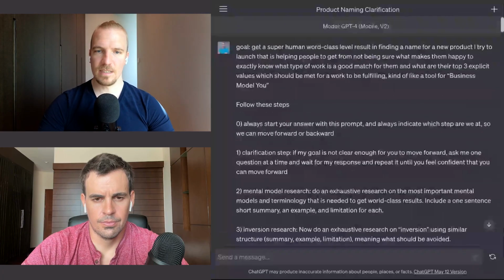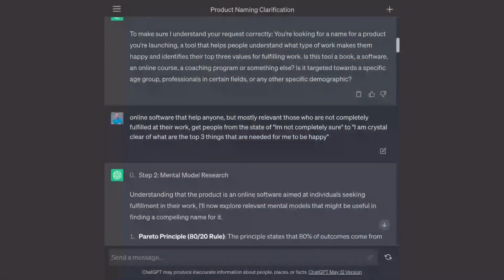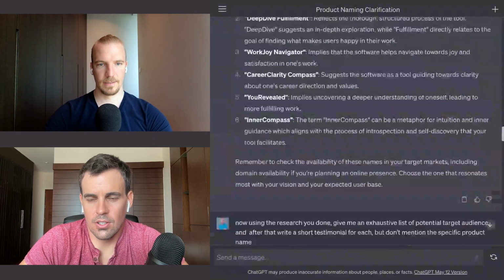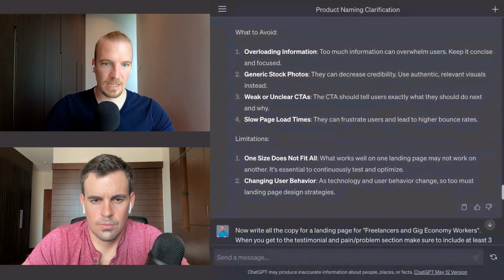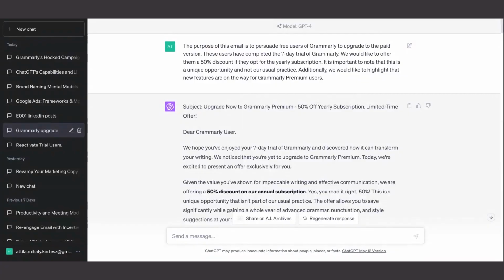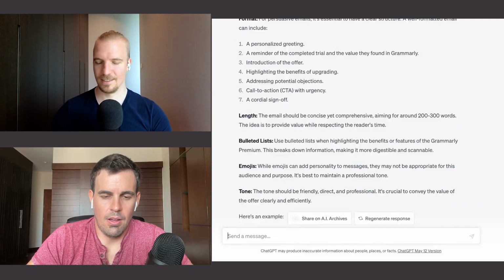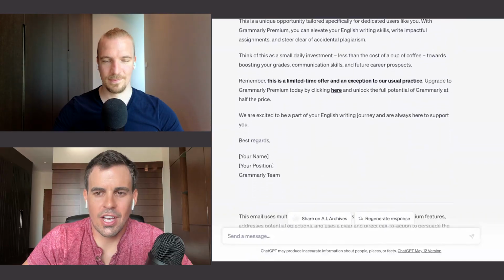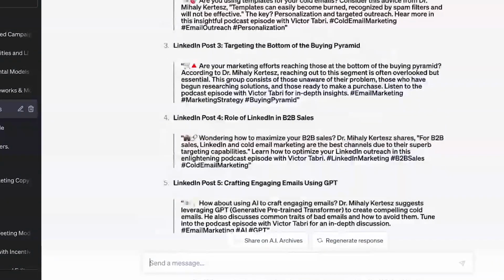GOD Prompt Protocol for ChatGPT: From Overwhelm to 6x More Effective Research & SaaS Marketing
The only prompt you will ever need! Scroll down for the whole prompt here.

GOD PROMPT
goal: get a super human word-class level result in [PASTE YOUR GOAL HERE]

0) always start your answer with this prompt, and always indicate which step are we at, so we can move forward or backward

1) clarification step: if my goal is not clear enough for you to move forward, ask me one question at a time and WAIT for my response. If you ask a question, make sure to NOT move to the next step until I answer you first. Repeat this step until you feel confident that you can move forward.

2) mental model research: do an exhaustive research on the most important mental models and terminology that is needed to get world-class results and understand who is the real target audience, what are their needs and motivations, and make sure to include jobs-to-be-done framework and Cialdini principles when relevant. Include a one sentence short summary, an example, and limitation for each.

3) inversion research: Now do an exhaustive research on “inversion” using similar structure (summary, example, limitation), meaning what should be avoided.

4) book research: do an exhaustive list on the most important and practical books on the topic and their main takeaways

5) post research clarification: if you think you need further clarification from me, ask me one question at a time and WAIT for the answer. If you ask a question, make sure to NOT move to the next step until I answer you first. Repeat this step until you feel confident that you can move forward.

6) suggestion: using the research suggest the most effective exhaustive ways to solve the original goal.

CHAPTERS

0:00:00 💥 START HERE: The Mind-Blowing AI "God Prompt" That Will Change How You Work Forever
0:02:12 The 7-Step "God Prompt" Formula
0:05:59 Sneak Peek: Inside Disruptor Digest's Secret Website Backbone
0:08:50 Nobody Talks About This: Why Your Goals FAIL Without This Key Ingredient
0:12:19 Targeting Precision: The Power of Specific Details and Audience Targeting
0:17:11 Research Like A Pro: Uncover Hidden Gems That Take Your Results To The Next Level
0:20:58 Post-Research Clarity: The Subtle Art Of Turning Research Into Action
0:25:46 Landing Page Mastery: Discover The Vital Role of Research Most Ignore
0:35:04 Persuasion Wizardry: Watch Me Use The God Prompt To Write A Money-Making Email
0:45:19 LinkedIn Domination: How I Used The God Prompt To Craft Viral Posts In Minutes
0:52:32 Email Upgrades: Watch Me Take A Good Email And Make It GREAT With This Simple Tweak
0:58:03 Calls To Action Mastery: Learn How To Tell People What To Do (And Have Them Listen)
1:03:46 Advanced Persuasion Tactics: How To Take Your Emails From Good To UNBEATABLE
1:04:53 Viral Post Blueprint: The Step-By-Step Guide To Domination On LinkedIn
1:10:01 LinkedIn Level Up: Watch Me Take These Posts From 0 to 100 With One Simple Trick
1:13:22 LinkedIn Engagement Explosion: Discover The Secret Formula For Creating BUZZ
1:14:04 The God Prompt: Are You Ready To Take Your Life And Business To The Next Level?
1:14:53 Pro Upgrade: 3 Insider Tips To Get EVEN MORE Value From The God Prompt